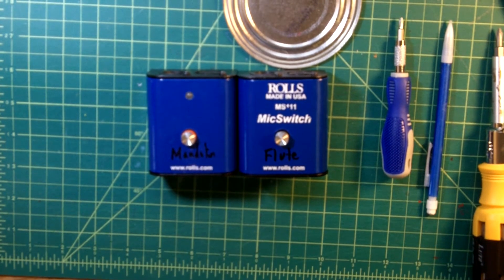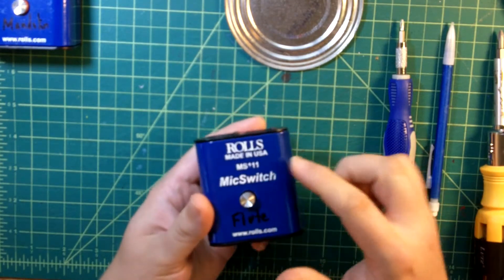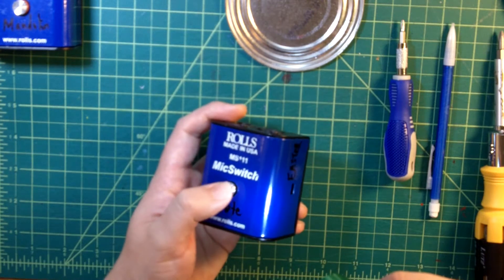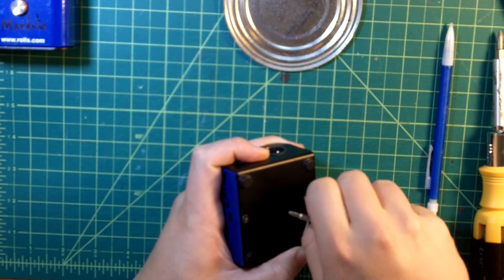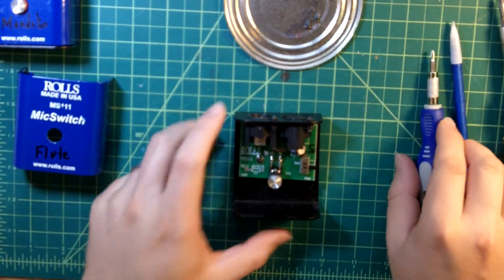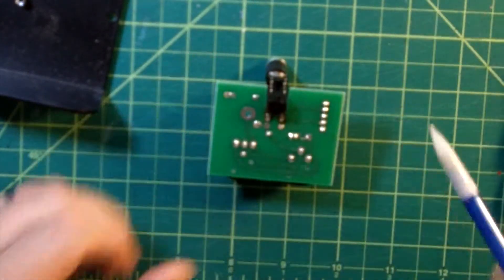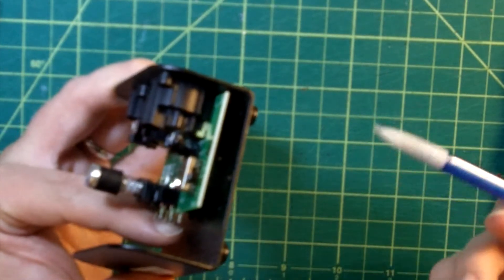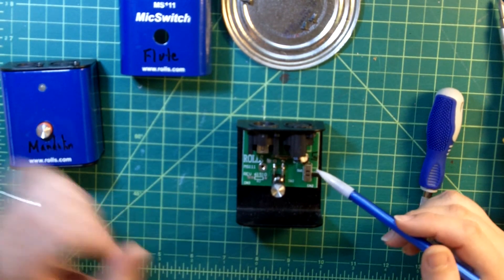Rolls MS111 XLR Mic Mute Switch Teardown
Switch ($44)

Here's the stock Rolls MS111 XLR mic mute switch that I'm using to build my mic mute switch with phantom-powered status LEDs. I'll post a build video for my switch later on.

This is an XLR mic mute switch for stage use with dynamic and condenser mics, with or without phantom power (+48v). It's well made, sturdy, and fairly easy to modify into the LED-enabled version I built.